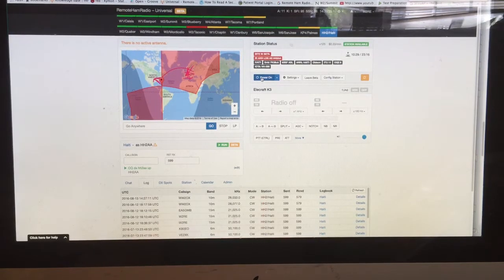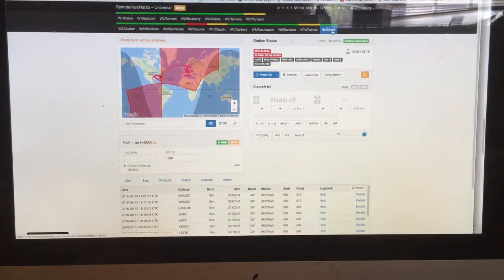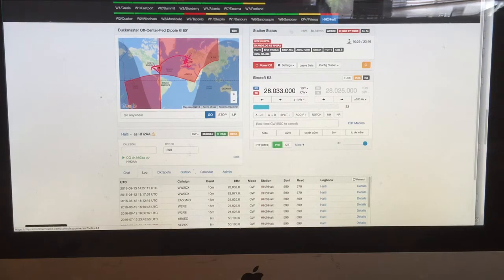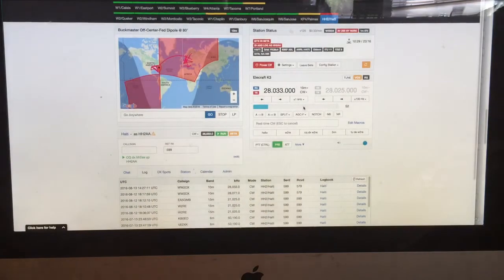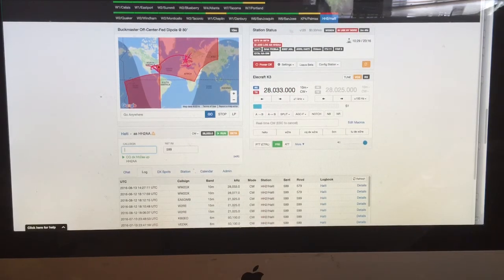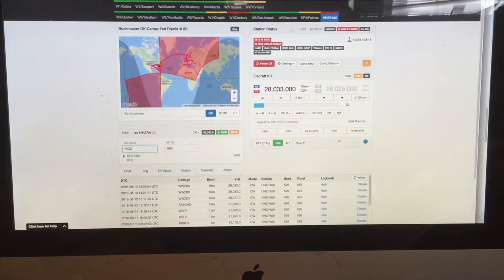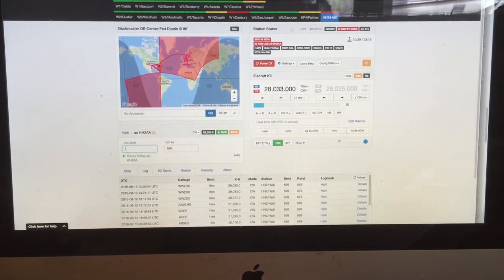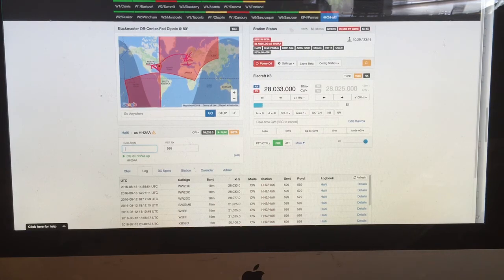RemoteHamRadio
Running CW on HH2AA